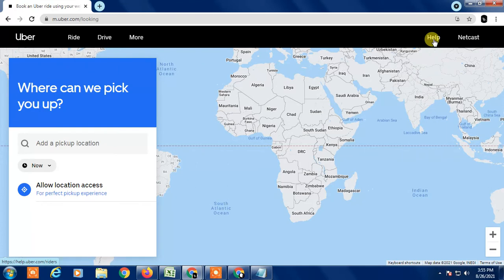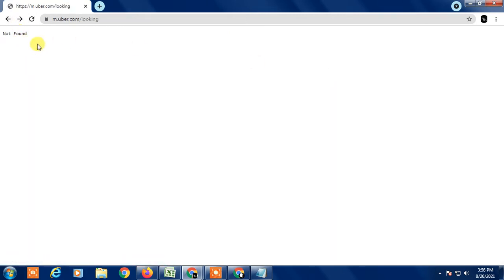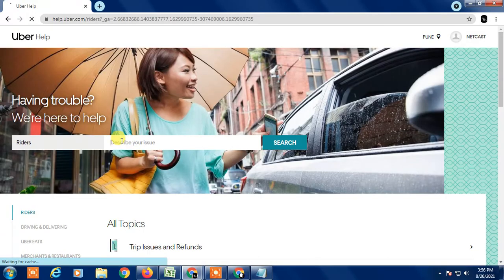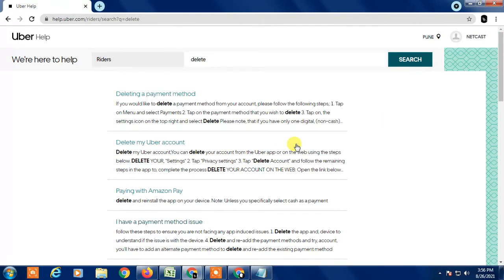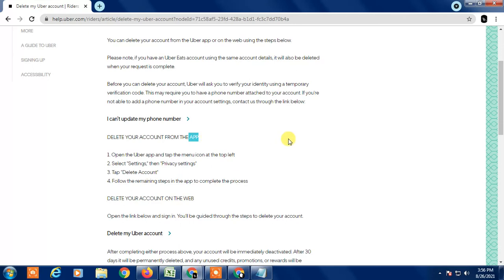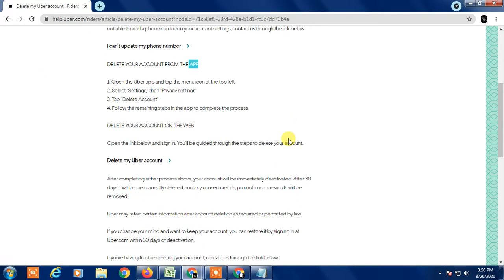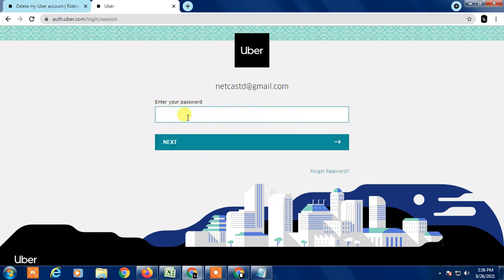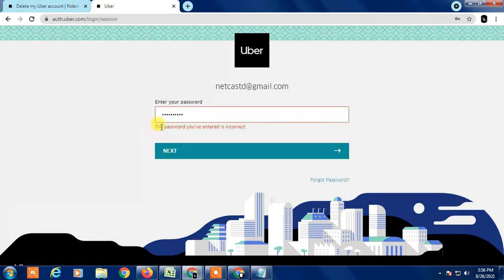How To Delete A Uber Account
if i delete my uber account can i make a new one with the same number| how to delete uber account without password| how to delete uber account driver| delete uber eats| create uber account| uber account issues| uber account deactivated permanently| how to make a new uber account with the same number.

1.Head Phone With Mic
1A.Smart Wireless Head Phone
1B.My SMARTWATCH
1C.My Smart Mobile Stand
2.Noise Free Boya Mic
3.Smart Android Mobile
4.Smart Mobile Gimble
5.Smart Wireless Mic
6.My Smart DSLR
7.My Smart Vlogging Camera
8.Duel Mic for Interview
9.Smart Windows Laptop For Editing
10.My Smart My Macbook pro
11.My Smart iMac
12.My UltraWide Monitor Screen
13.Smart Tripod Stand
14.Smart DSRL HANDLE GIMBAL
15.SMART LIGHTING SETUP
16.My Smart DRONE
17.SMART LENS 50MM PRIME
18.SMART Lense 70-200mm ZOOM
19.SMART 24-105MM INDOOR
20.SMART Gopro